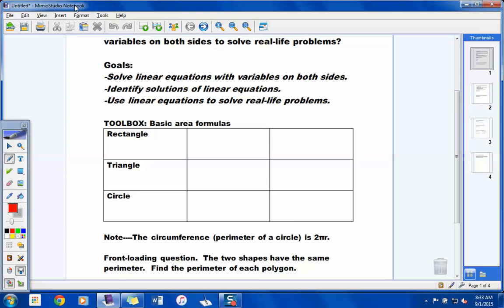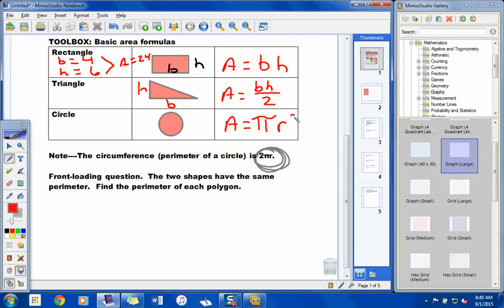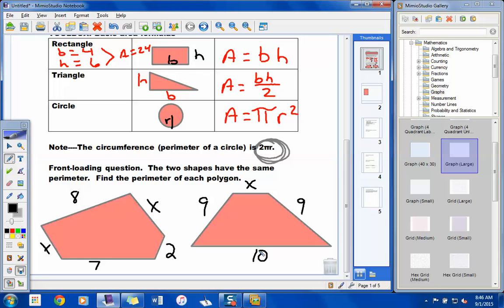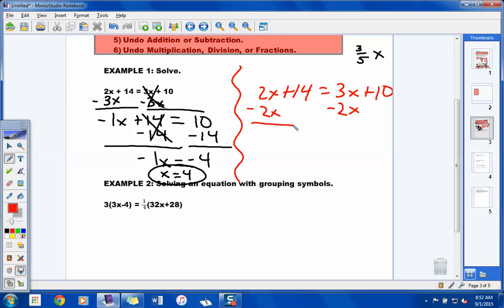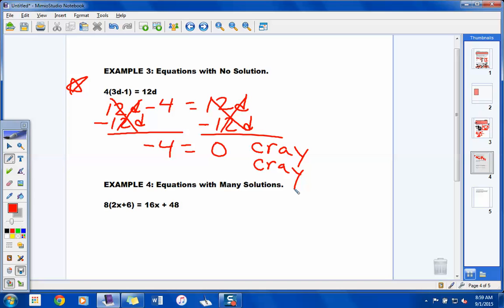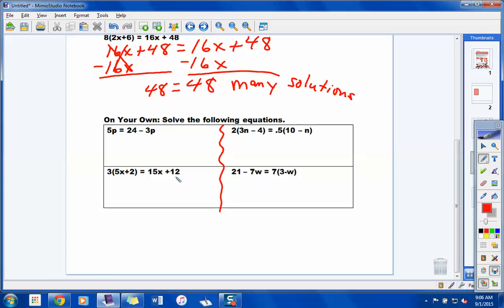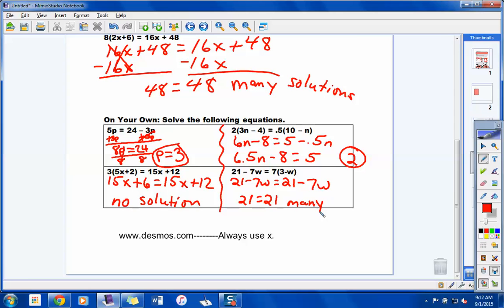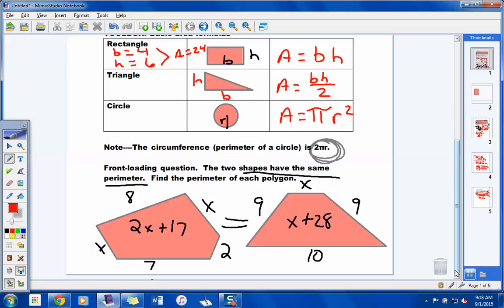BIL Integrated 1 (1.3) Lesson